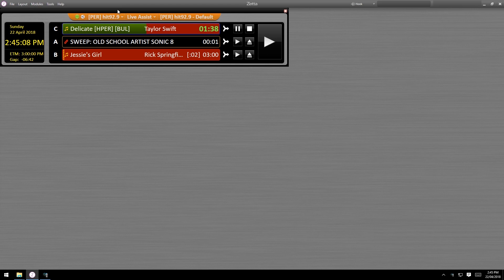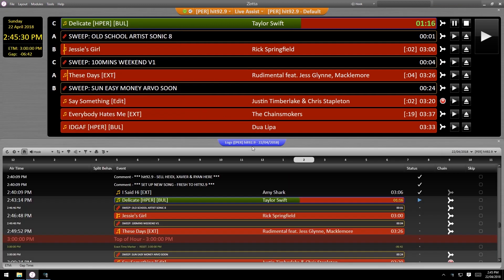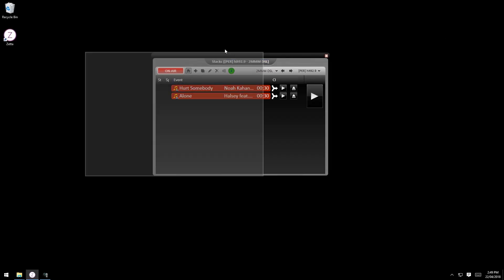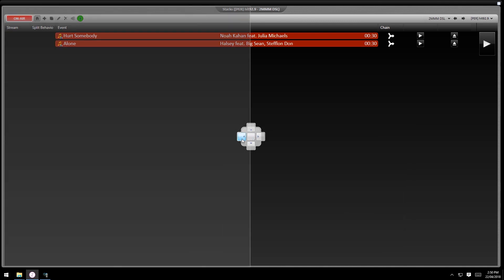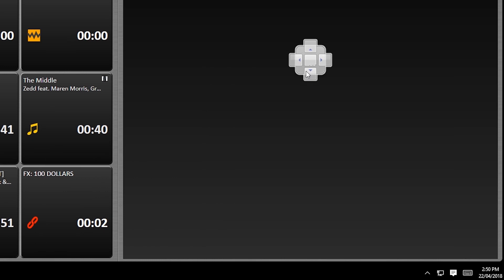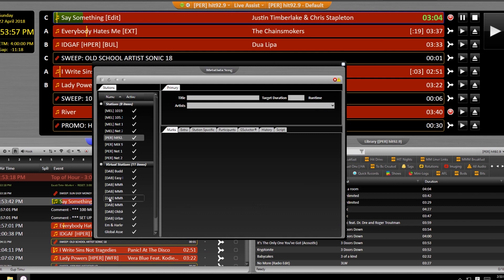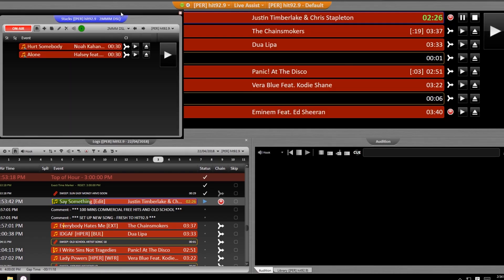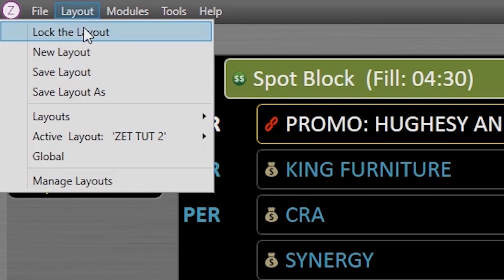Zetta Tutorial | How To: Screen Setup